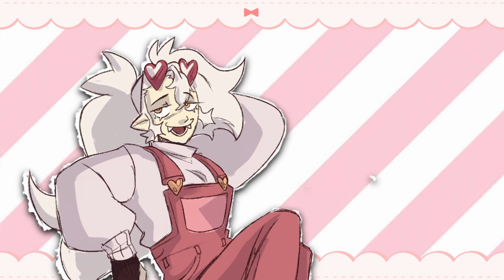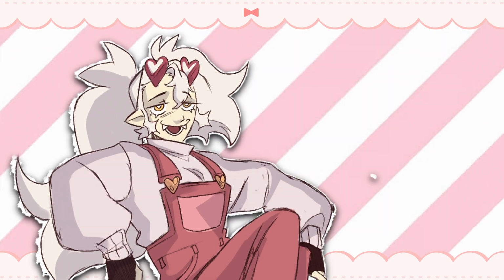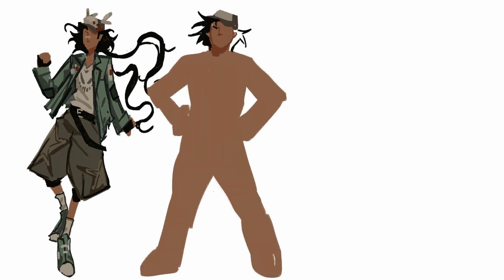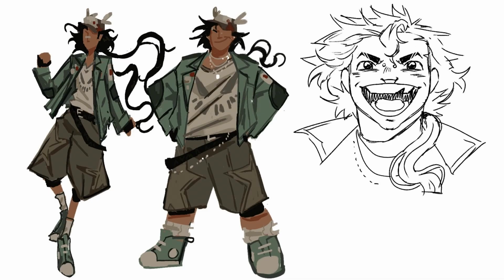Can Pinterest Mood Boards Make Original Characters? (Oc Challenge)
Hey howdy! Today is a more relaxed video, but feel free to draw with my as I draw new characters based of these mood boards I found!